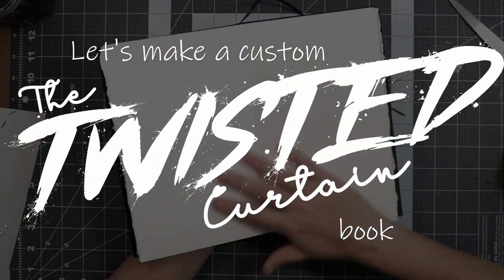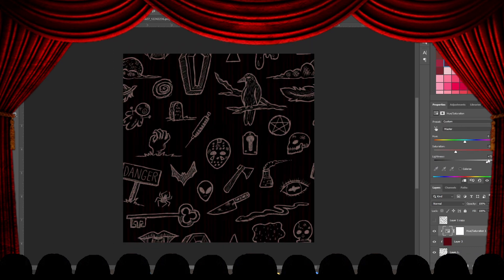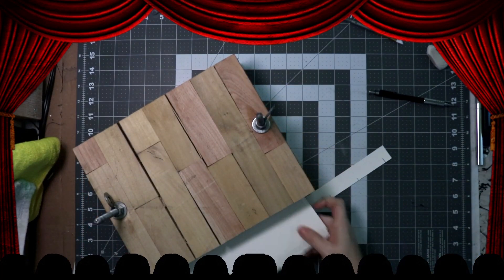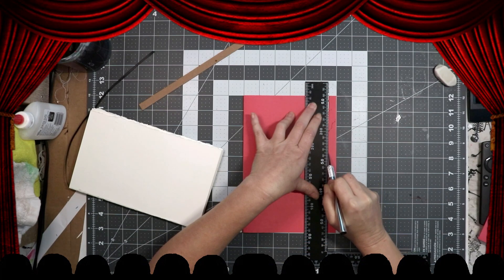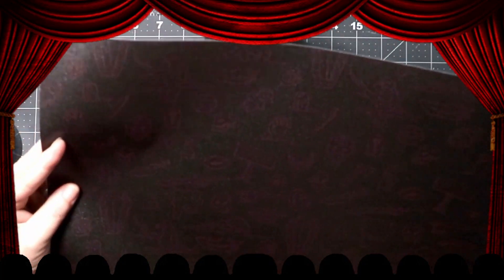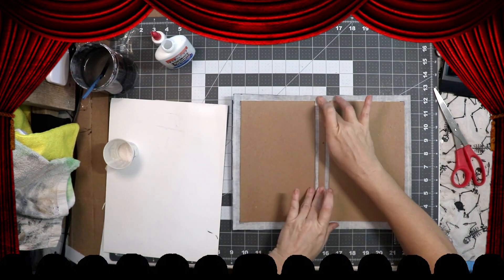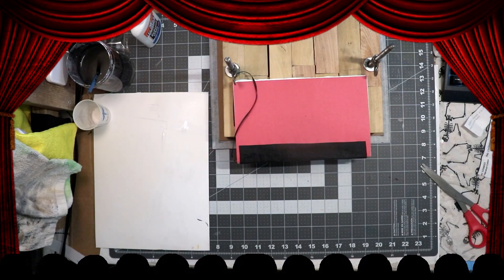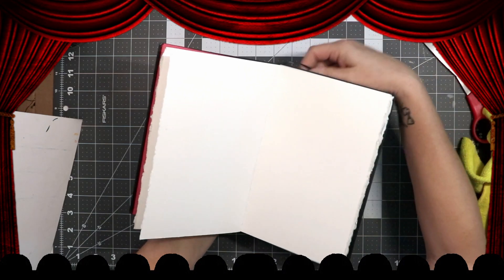Making an art book for The Twisted Curtain October 2022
From my art series called The Twisted Curtain. I watch a creep/ scary horror movie, daily for 31 days in October, and draw art inspired by the movie. I like to make my own sketch / inking books for this series. This is the process I took this year in making the book that all of my art will go in.

Cameras :
Cannon EOS Rebel SL2
Logitec HD Webcam C615
Galaxy S10e